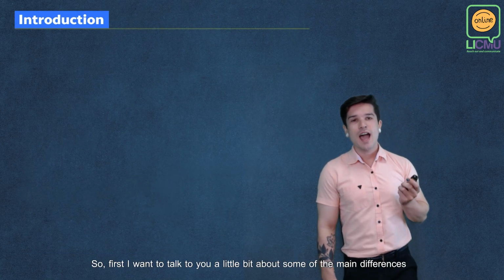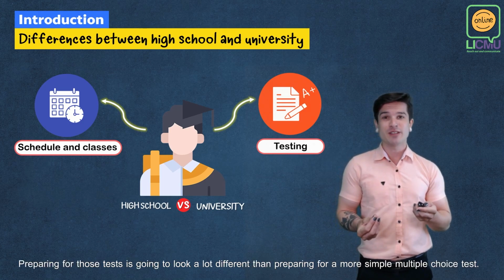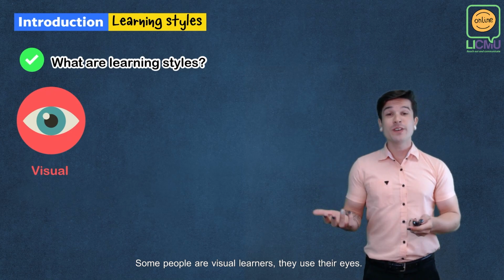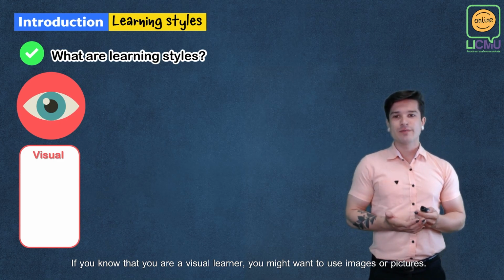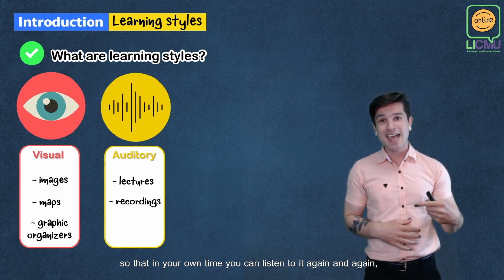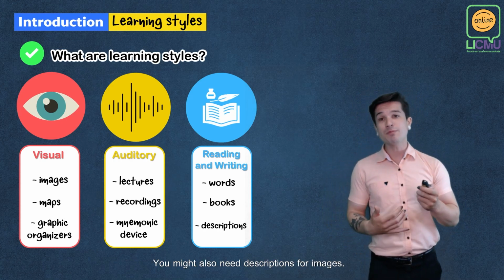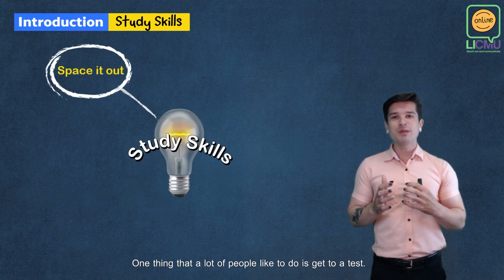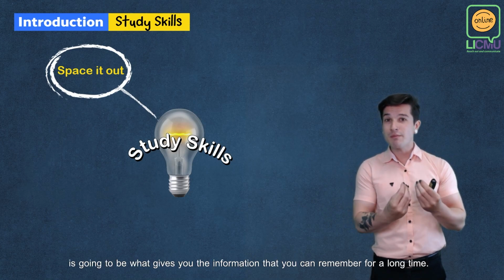LICMU Complementary e-Learning Courses | Academic Skills for University Success EP 01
สำหรับหลักสูตรแรก เริ่มต้นกันด้วย Academic Skills for University Success เริ่มต้นกันด้วย Academic Skills for University Success หลักสูตรที่จะช่วยในเรื่องการจัดการตัวเอง จัดการเวลา จัดการ skill ในการพัฒนาภาษาอังกฤษ อยากดูกันแล้วใช่มั้ย ตามมาเลยค่ะ